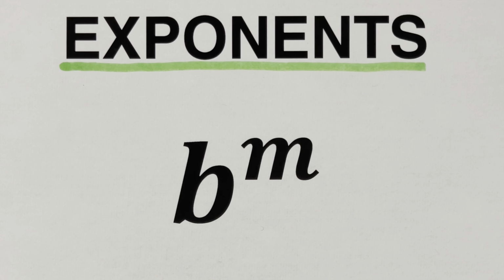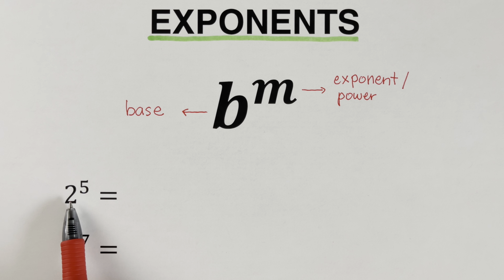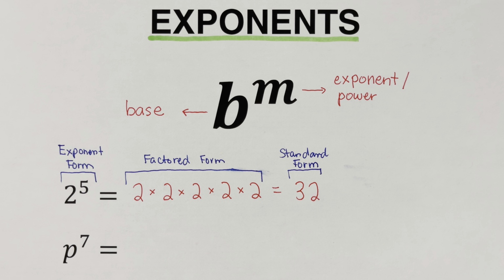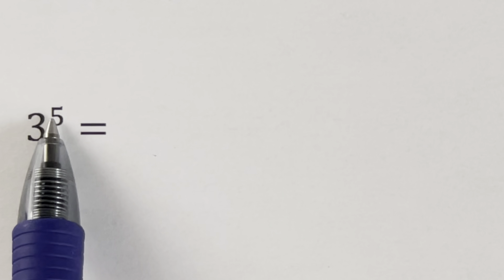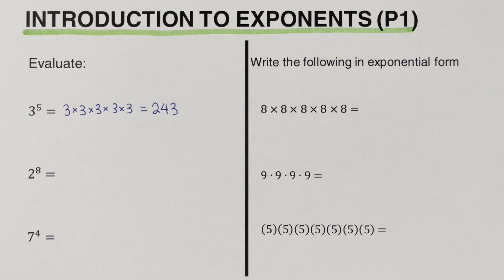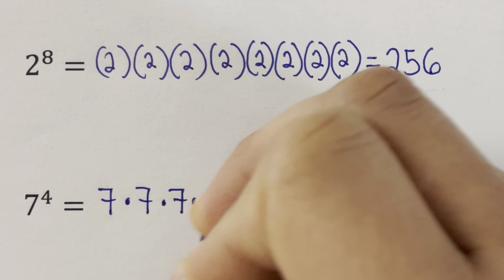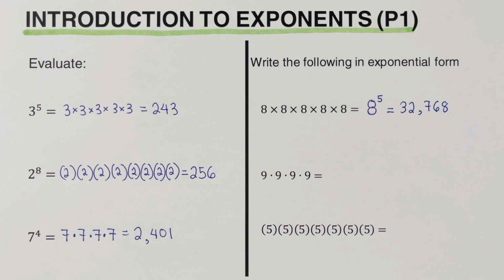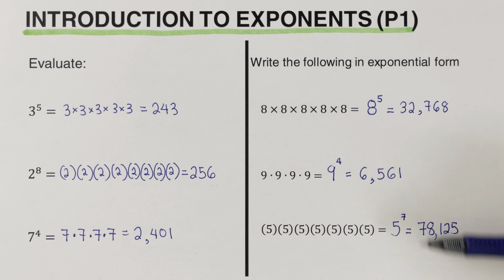Introduction to Exponents (Part 1)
This video will show how to change exponent form to factored form and to standard form. This part involves evaluating exponent form